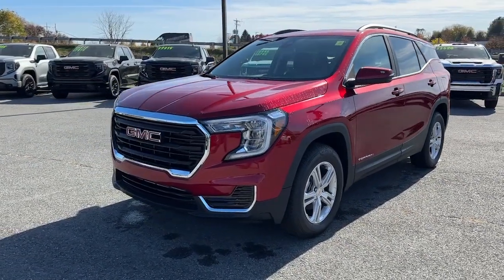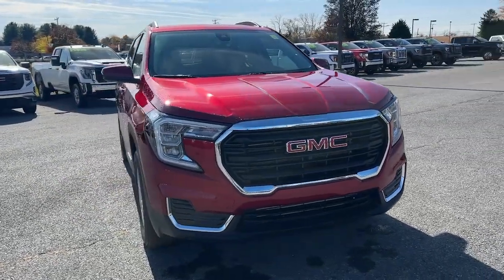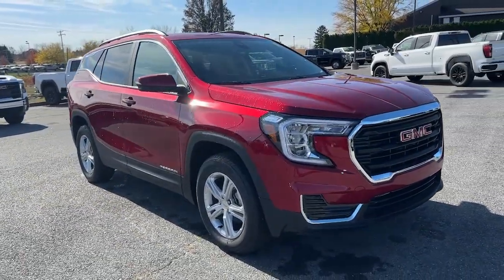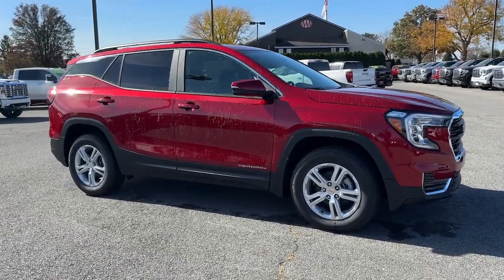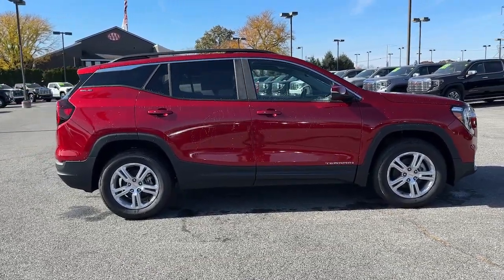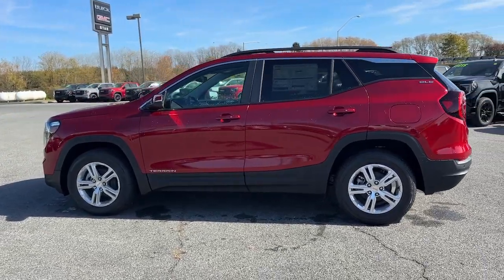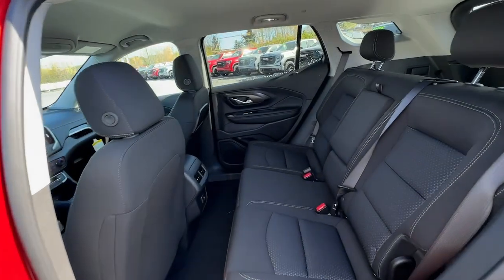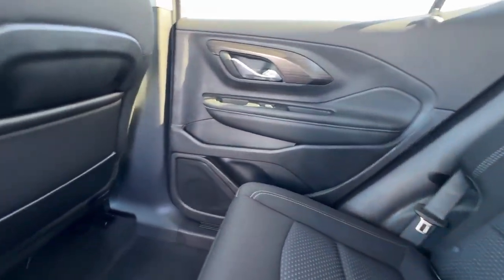2024 GMC Terrain SLE PA Easton, Allentown, Bethlehem, Hellertown, Phillipsburg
New 2024 GMC Terrain SLE available at Star Buick GMC Easton located in 260 Country Club Rd, Easton, PA, 18045. Servicing the Easton, Allentown, Bethlehem, Hellertown, Phillipsburg area.

Looking for your dream car? It could be the  2024  GMC Terrain. Take a closer look at this versatile GMC Terrain, the distinctively stylish, tech-savvy vehicle that leverages the latest in safety and connectivity features to infuse your adventures with comfort and confidence. The following are some of this vehicles highlighted options: Wireless Apple Carplay®/Android Auto®, Lane Departure Warning, Keyless Entry, Power Liftgate, Back-Up Camera, Heated Mirrors, Adaptive Cruise Control, Remote Engine Start, Satellite Radio, Blind Spot Monitor. Get the safety features you need and the style you want in this striking Terrain. Our team will give you an outstanding test drive experience. Stop in today!